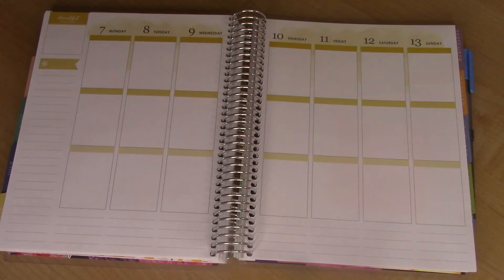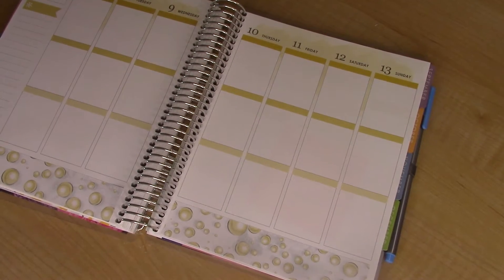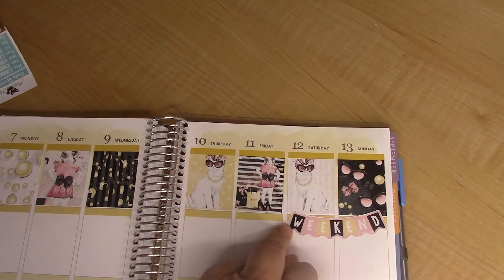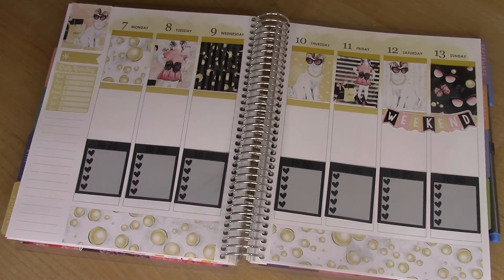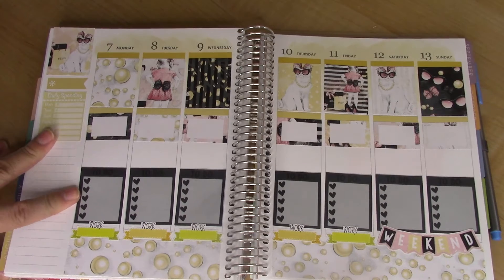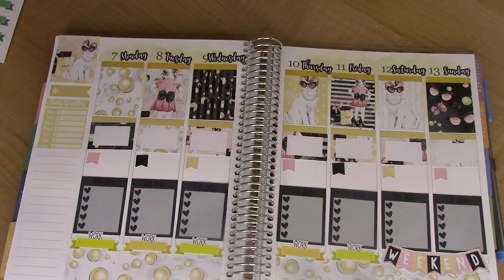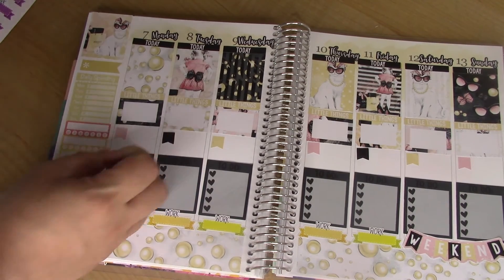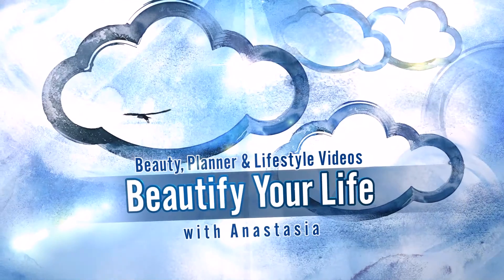Plan with Me: August 7 - 13 Little Miss Themed ft. Hurricane Randi Sticker Co | Beautify Your Life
Hello! Today I'm sharing with you a planner spread using a kit by Hurricane Randi Sticker Co on Etsy.

About me: I'm a beauty lover living in Phoenix, Arizona with my husband and our baby girl. If there's anything else you want to know, please watch my Q&A videos or ask in the comments section below. Thanks for supporting my channel!